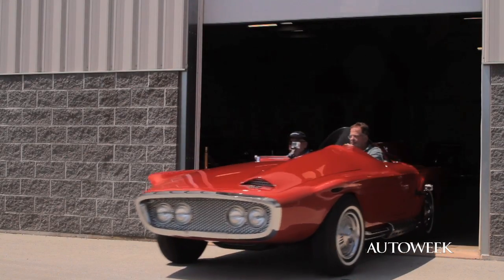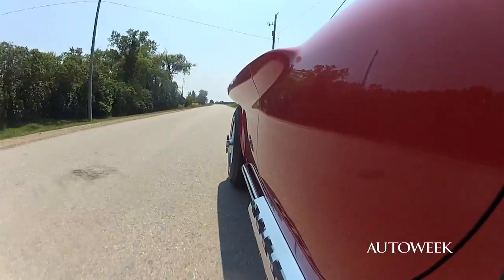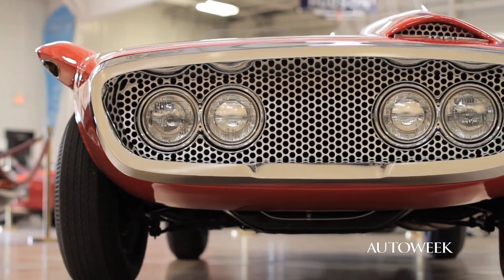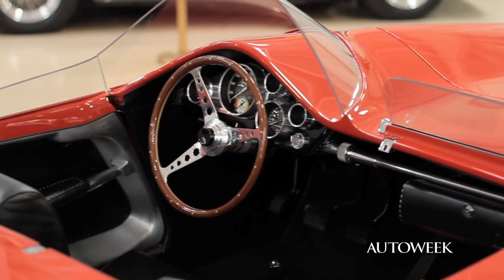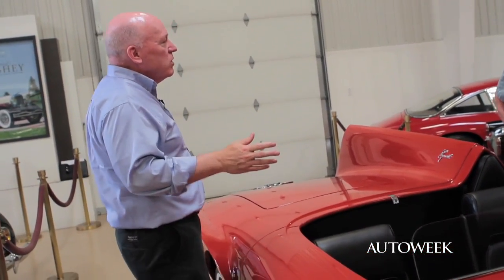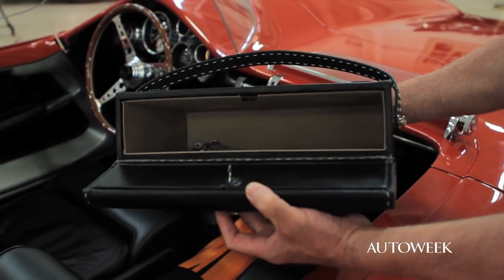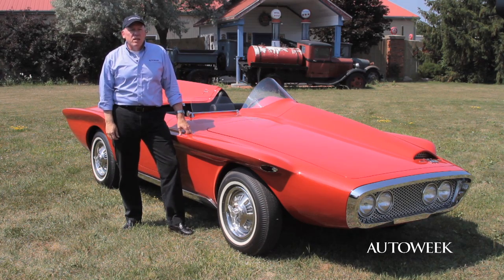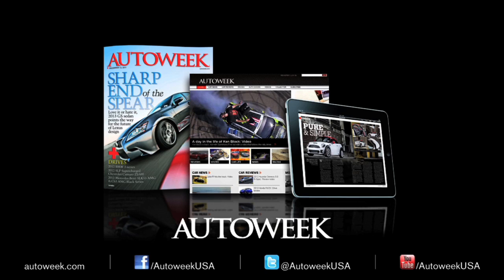1960 Plymouth XNR: Virgil Exner's Dream Car - Autoweek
Roger Hart heads to Canada where he finds designer Virgil Exner's dream car, the 1960 Plymouth XNR. Mario Van Raay from RM Auctions talks us through the restoration before Roger takes it for a spin.